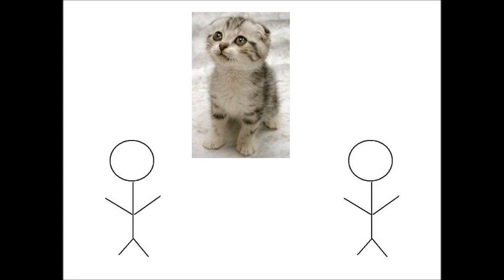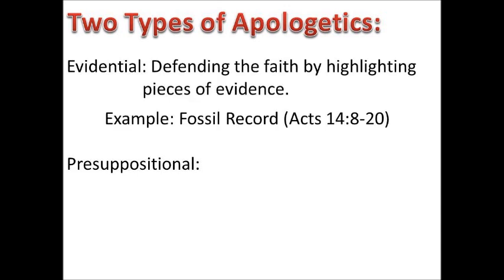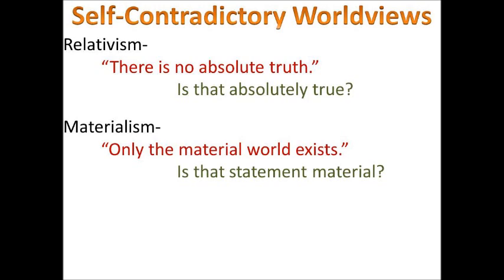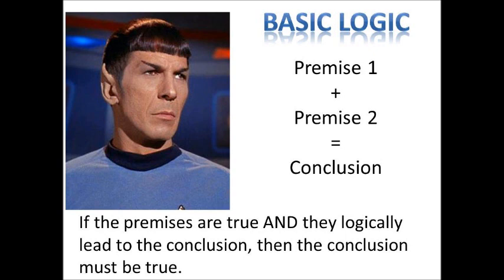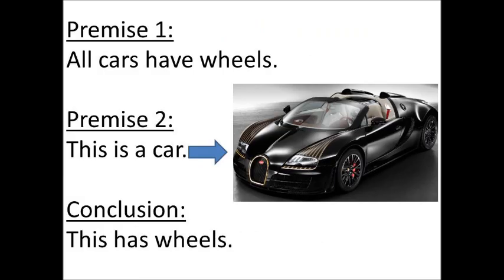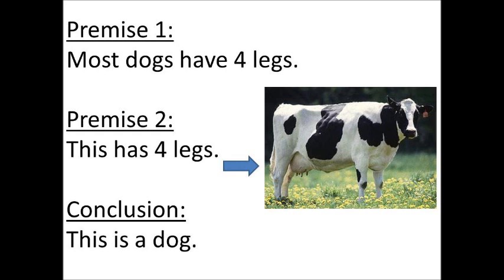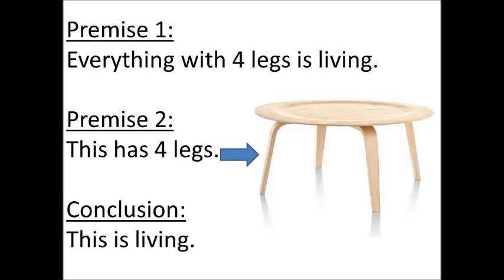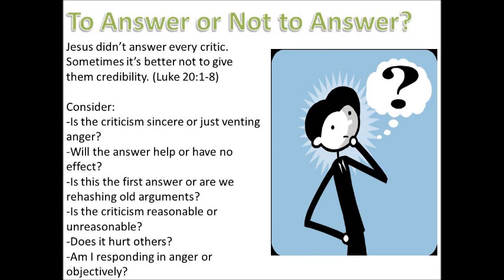Apologetics 101: Part 1- Intro to Apologetics, Worldview, and Basic Logic